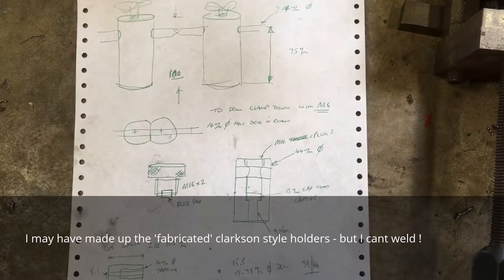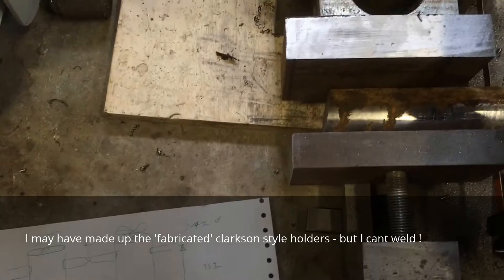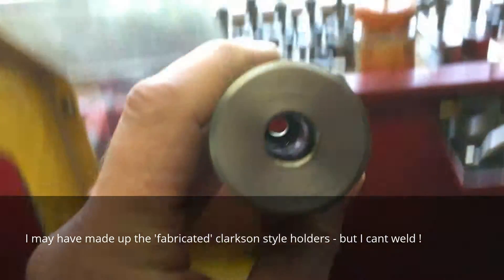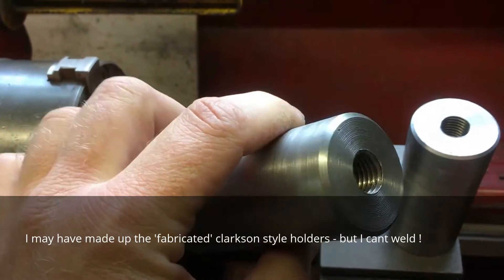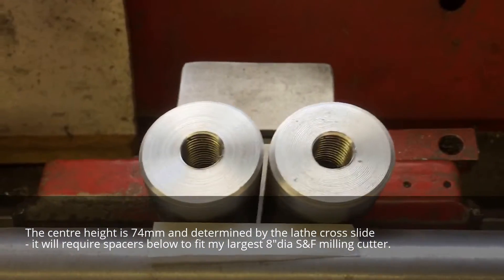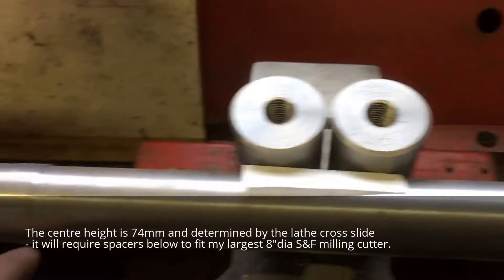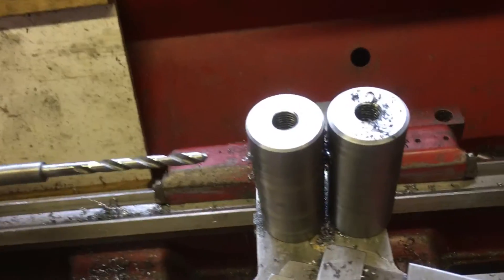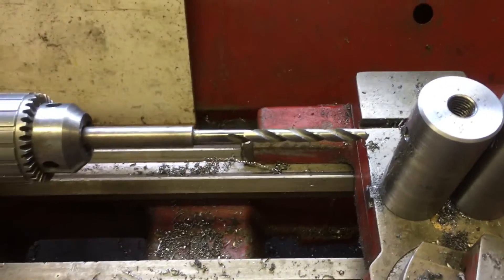Clarkson Tool Grinder Centres . without welding !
I have in the region of 50 Horizontal milling cutters, a good selection of reamers and other 'stuff' which would benefit from grinding up between centers, I do not have a pair of center holders for my Clarkson Mk1 T&C grinder.
There are detailed drawings available on line for a welded up version of the original cast units sold with the grinder. I am unable to weld with any degree of success and figured as the parts are basically supporting a pair of centers an alternative arrangements should be possible.  I had some 44mm dia steel bar - so in the absence of a fag packet to design on I opted for some old printer paper & a sketch.
For detailed drawings see this website - full of Clarkson Tool & Cutter Grinder & also Tonys website @ lathes.co.uk has details on the indexing fixtures.

If you want to see parts made up more in keeping with the clarkson designs go view AG Engineerings channels - far better job than I can do :-)

I don't show much machining - mainly as I haven't got the hang of video with the phone & setting up & then because my skill levels would be of minimal benefit to anyone ! As such I am learning whilst trying to do. 4 years ago I had zero machining skills - it is not a fast track method !